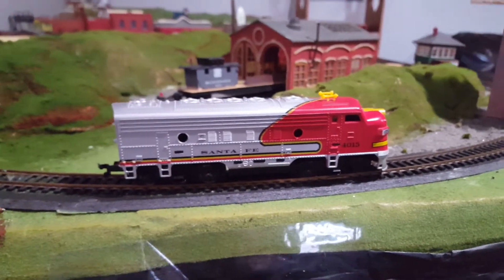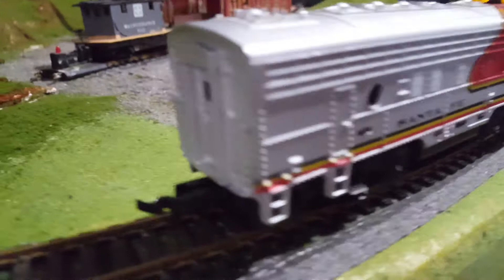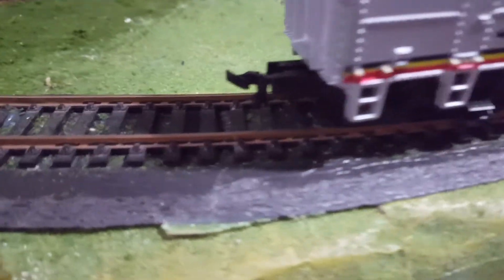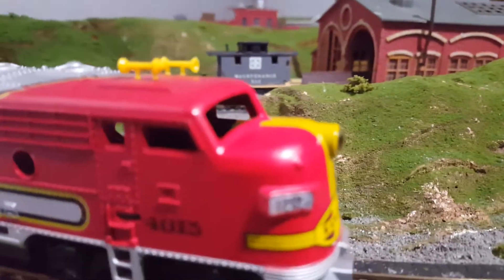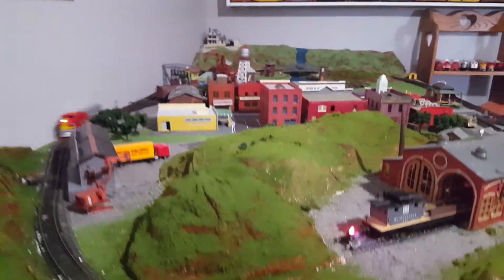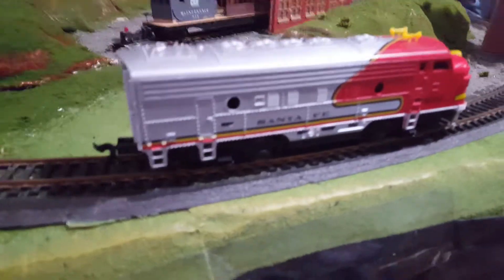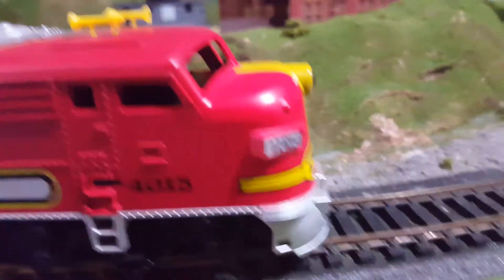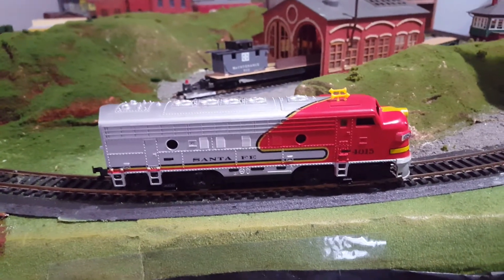Santa Fe Super Chief Review